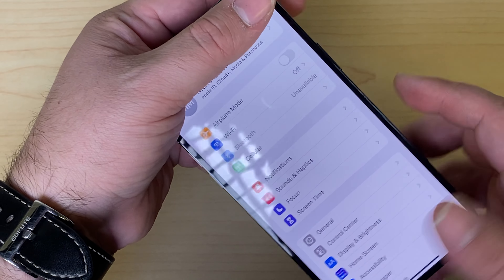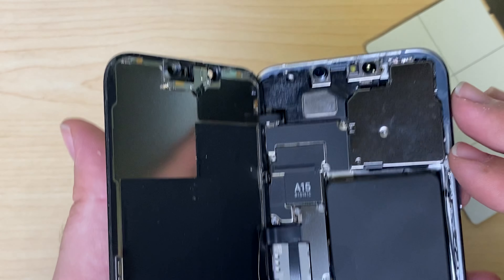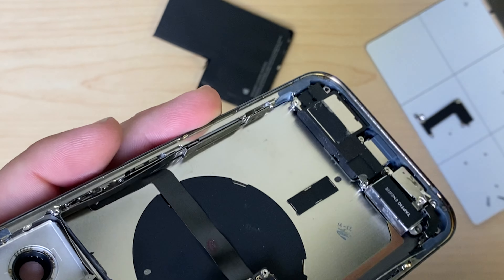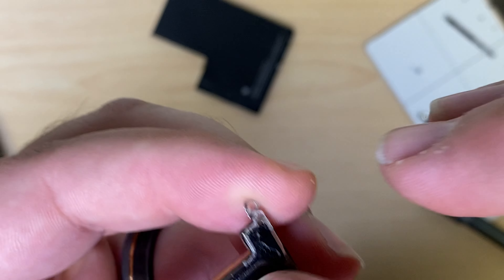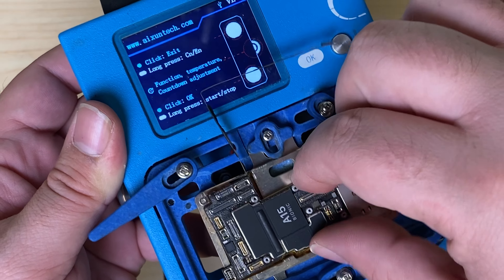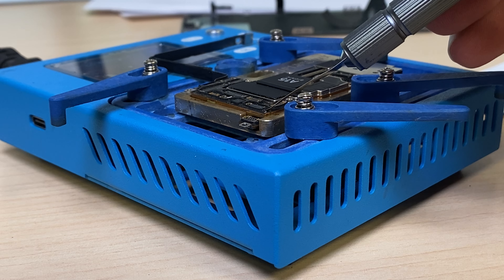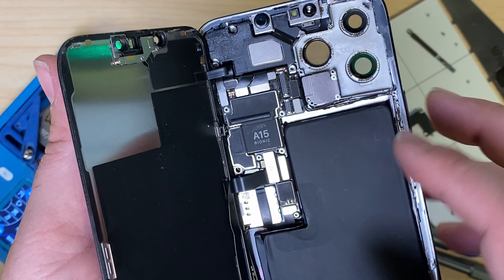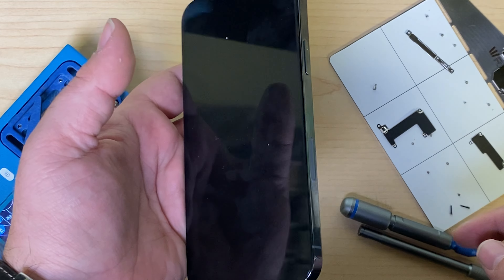iPhone 13 Pro Max WiFi Repair: Get Back Online Fast!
Struggling with WiFi issues on your iPhone 13 Pro Max? Don't fret – we've got you covered! In this detailed tutorial, we'll show you how to troubleshoot and repair WiFi problems on your device. From simple fixes to more advanced solutions, we'll guide you through each step to get your iPhone 13 Pro Max back online and connected seamlessly. Watch now and say goodbye to WiFi woes!